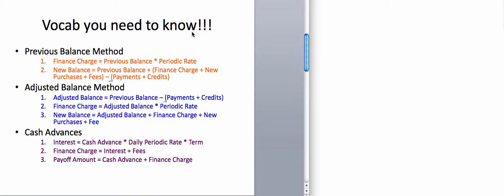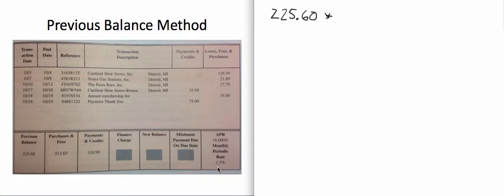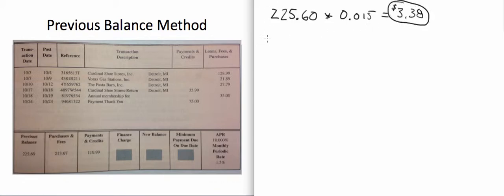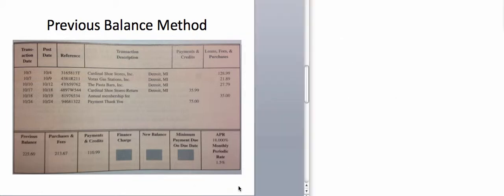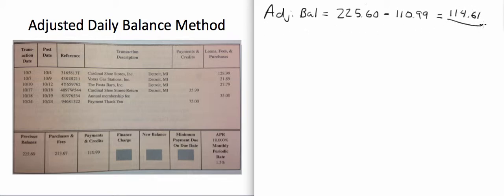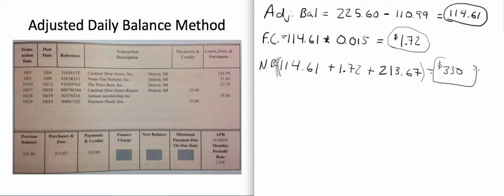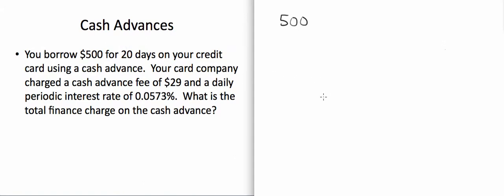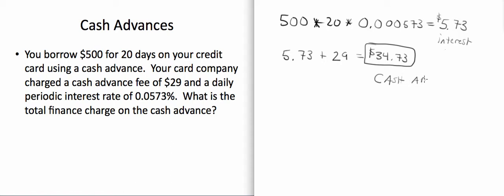Bus Math 4.8